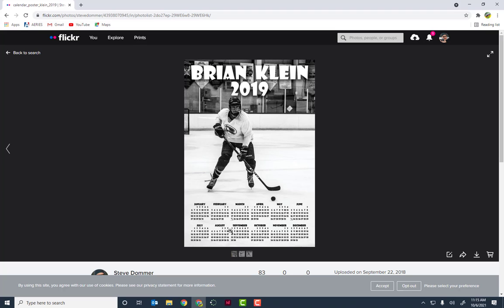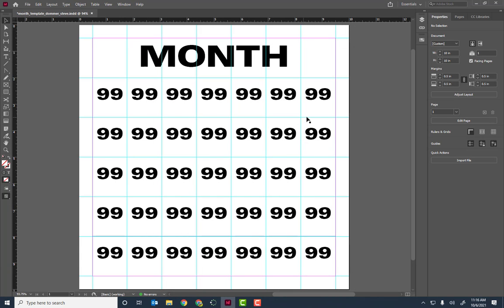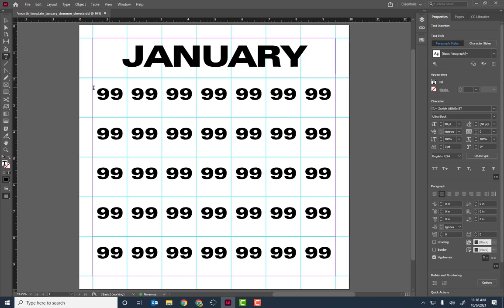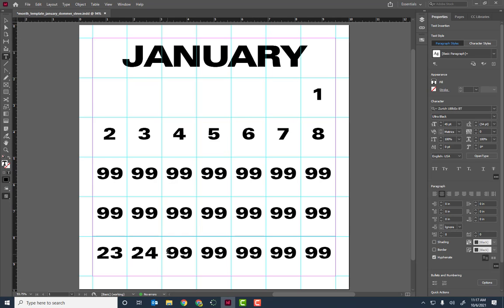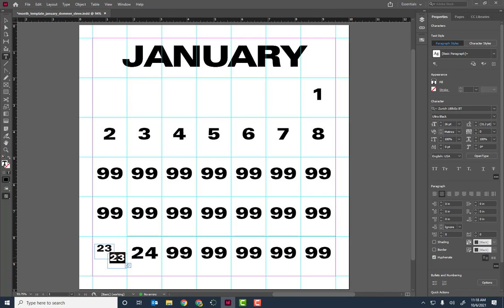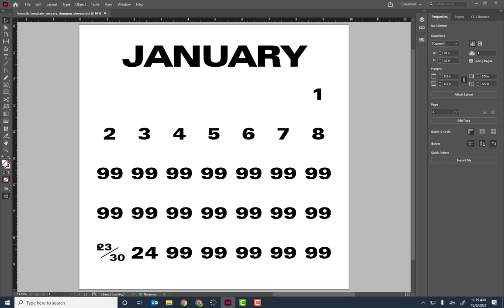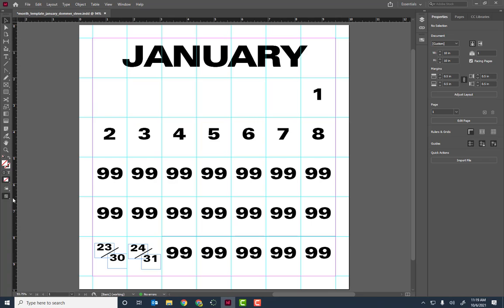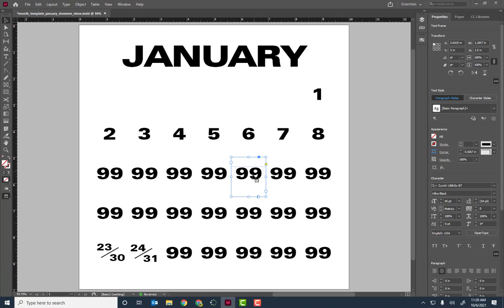Calendar -- Copy Twelve Months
Steve Dommer, Advisor
Digital Media, Production, Yearbook
Foothill High School
Sacramento, California